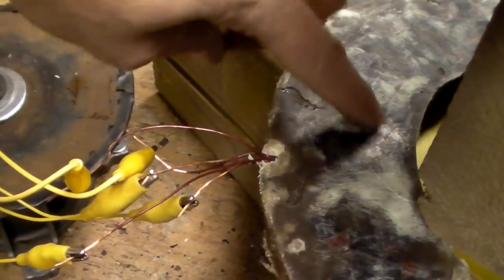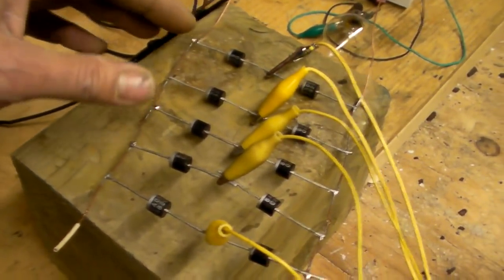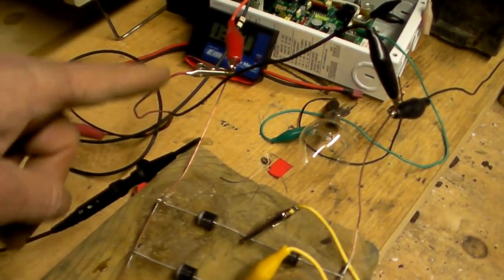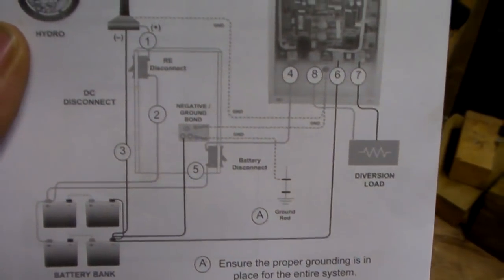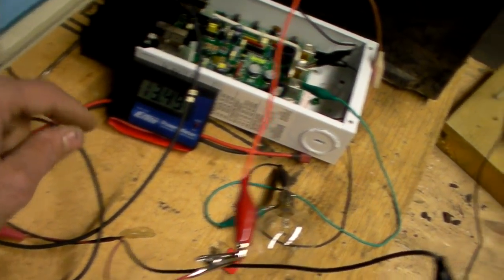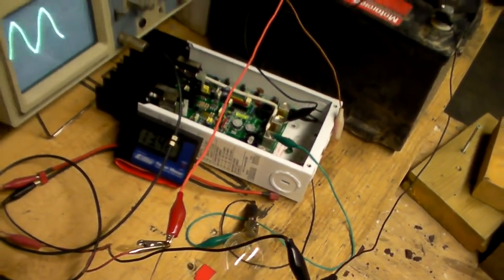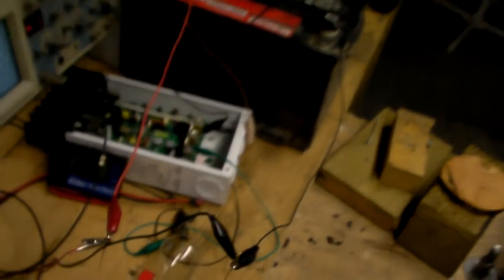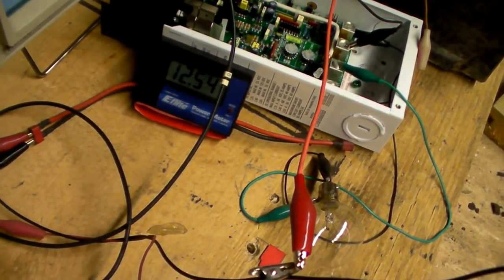5 phase 24 magnets 20 coil 100turns 18awg wind turbine vawt hawt 39.MP4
5 phase  pma generator
24 magnets 20coils
100coil winds, 18awg size and shape.
star config
Regards
Sam chamas